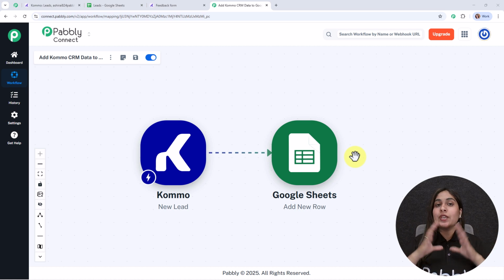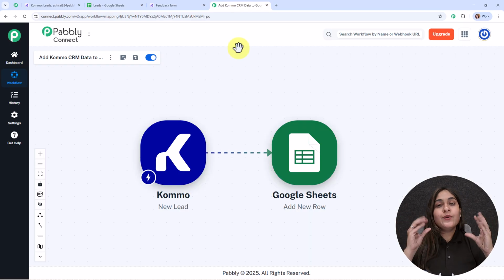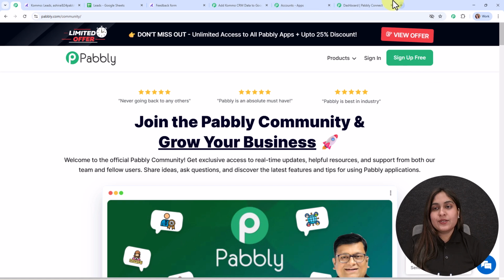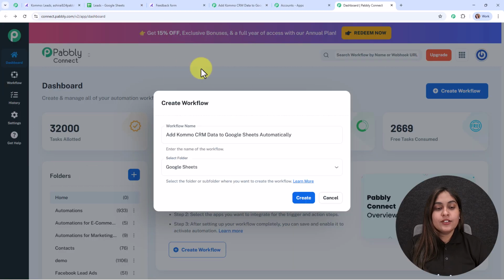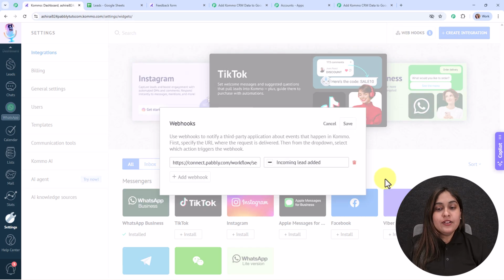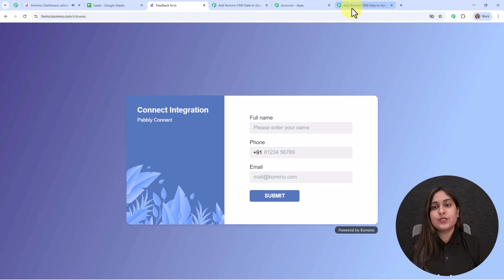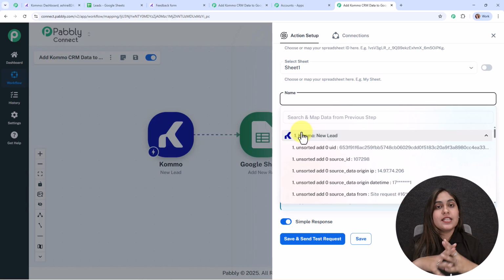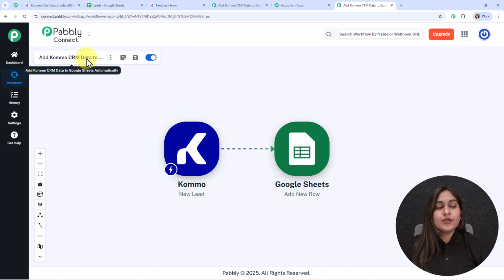How to Add Kommo CRM Data to Google Sheets Automatically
In this video, you'll learn how to automatically add Kommo CRM data to Google Sheets with ease. We’ll guide you through using Kommo CRM to manage your customer information and Google Sheets for organizing your data effectively. Pabbly Connect simplifies this process by automating the data transfer between Kommo CRM and Google Sheets, eliminating the need for manual entry. This setup enhances your productivity and ensures your data is always up-to-date and easily accessible.

Use Case:-
I manage all my leads and customers inside Kommo CRM, but earlier I had to manually export the data or copy details into Google Sheets whenever I needed a report, a summary, or a team spreadsheet. It was time-consuming and I often ended up working with outdated information.
Now, every time a new lead is created or updated in Kommo CRM, the details are automatically added to my Google Sheet in real time. I always have a live, updated sheet with names, emails, phone numbers, deal stages, and notes — without doing any manual work. This helps me track performance faster, share data easily with my team, and keep everything organized in one place.

Benefits of Pabbly Connect:

1. Automation: Save time, money, and resources by automating tasks.

2. Integration: Connect various web services to create efficient workflows.

3. Security: Enjoy industry-standard security for your data.

4. Scalability: Easily add new applications and services to your workflow.

5. Cost-effective: Choose from plans suitable for different business sizes, with no charges for internal tasks.